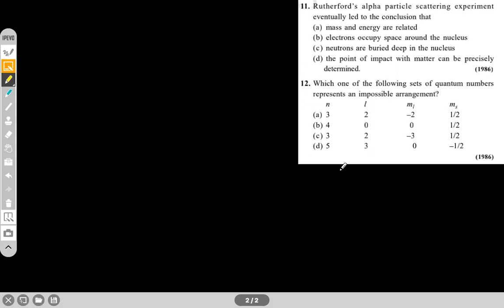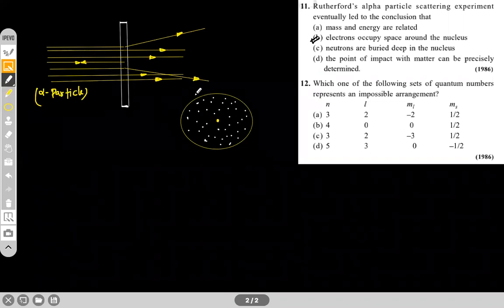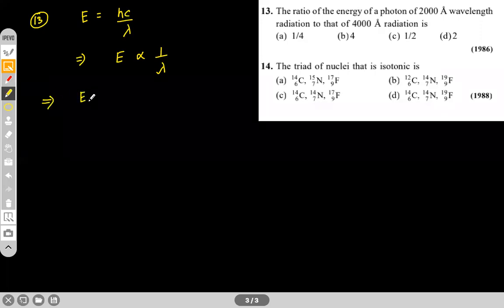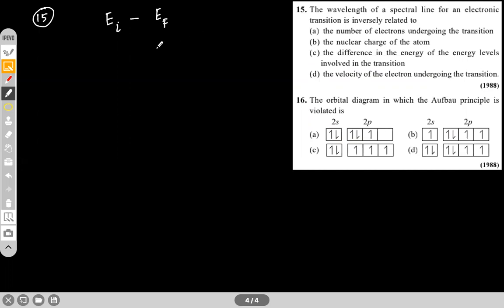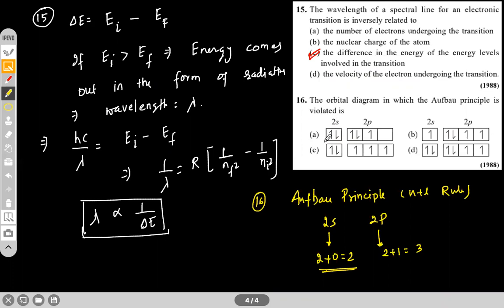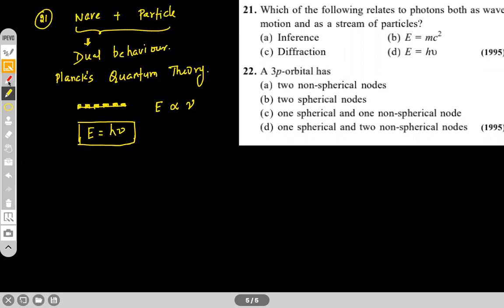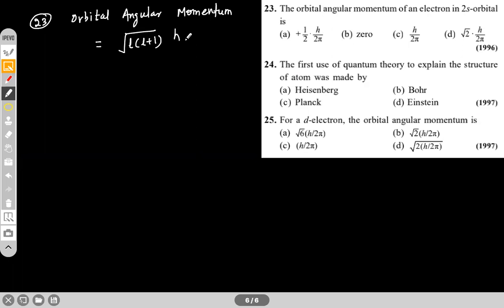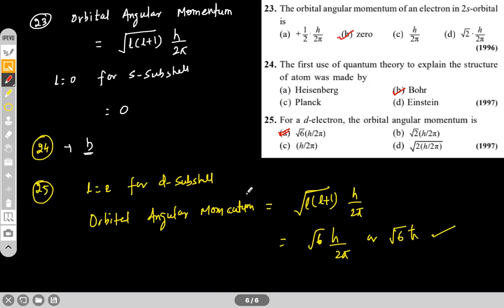Atomic Structure(Problem Solving)- 1